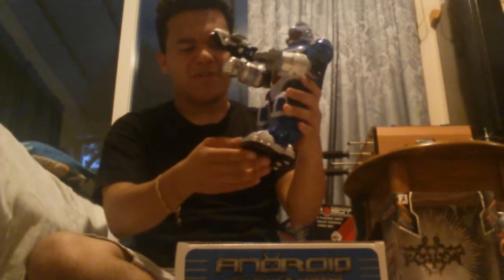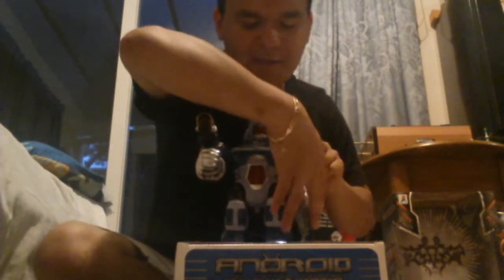Amazon Reviews: Android Robot